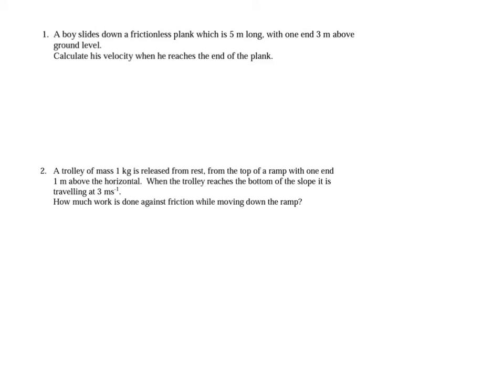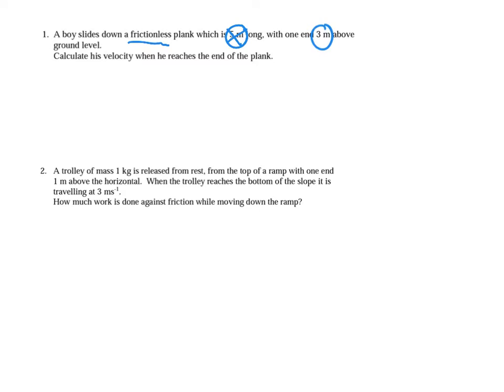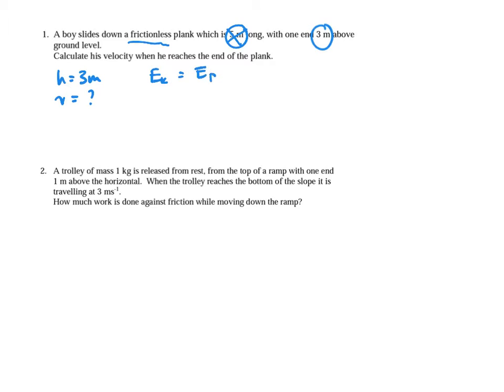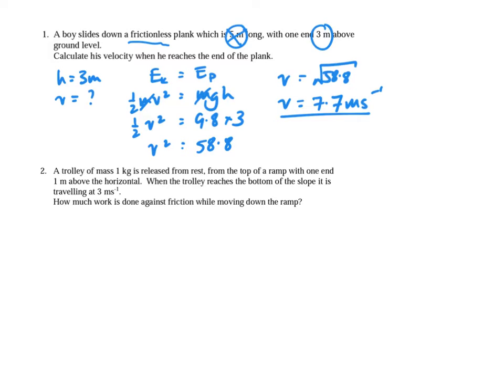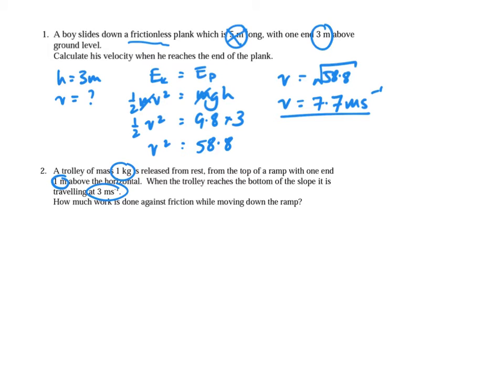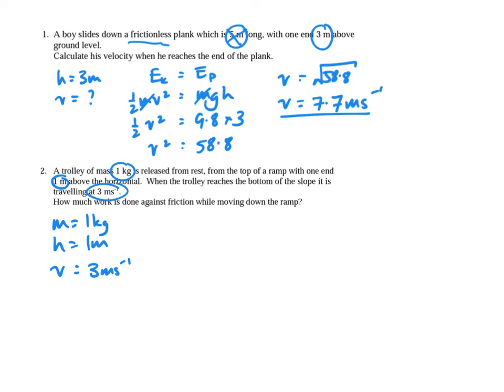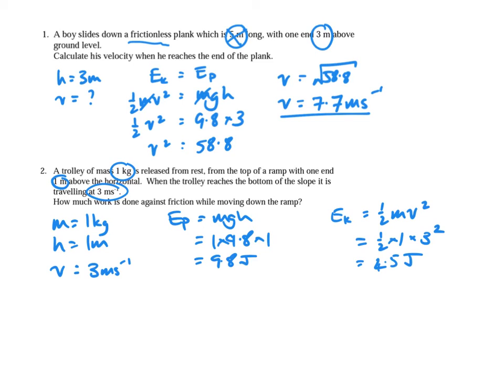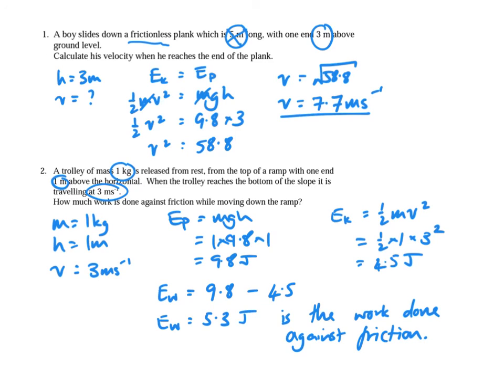Cons of Energy Worked Examples Pg 65